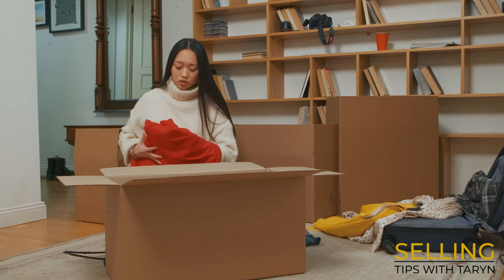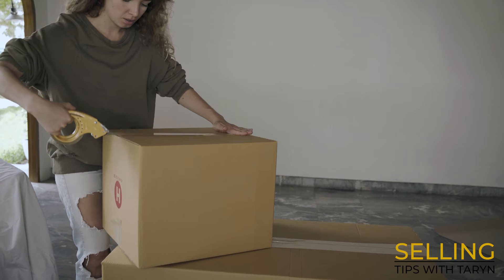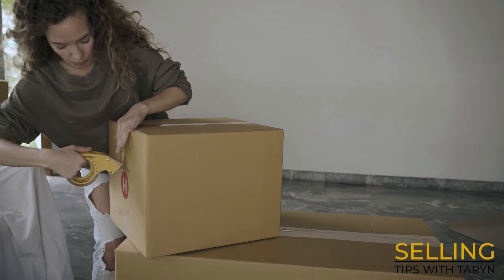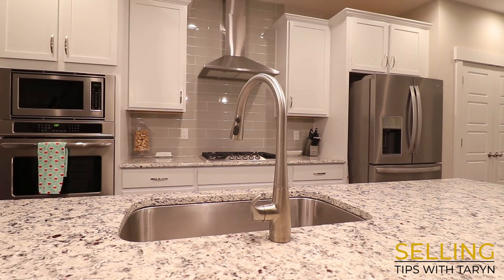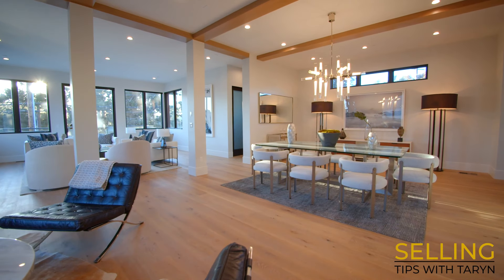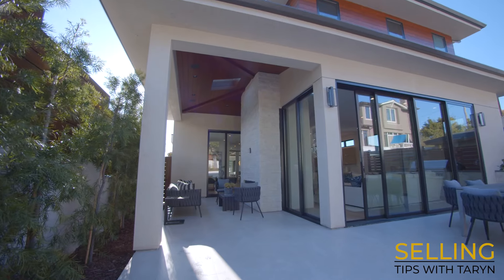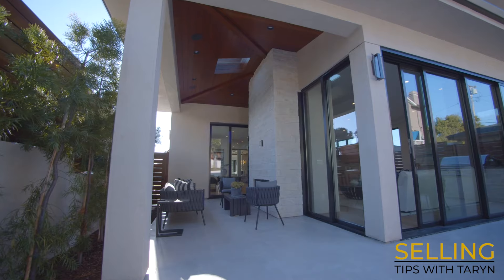Clear Away Clutter - Home Selling Tip | Tips with Taryn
If you're serious about home staging, you have to get rid of all your clutter. It's not the easiest thing to do, and it might even mean you have to store some things off-site or in the garage of a kindly relative for a while, but it's definitely worth the trouble. Clean and clear all surfaces, floors, closets, and cabinets so buyers think your home has a lot of space. You have to remember it's not about your personal style. It's about helping the buyers visualize themselves living in your home, so you can get it sold.

Buyers Need Homes

I am working with several buyers across many price ranges that are prequalified and ready to buy now, but due to current drastically low inventory, we can't find them a home. Curious what your home is worth? Get an immediate answer by clicking below.